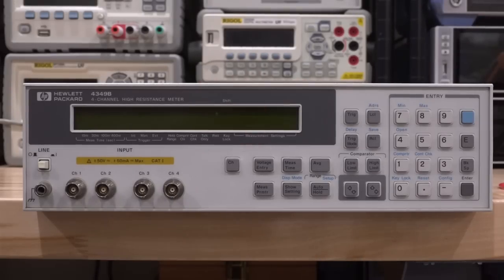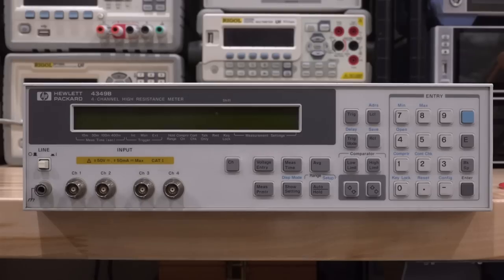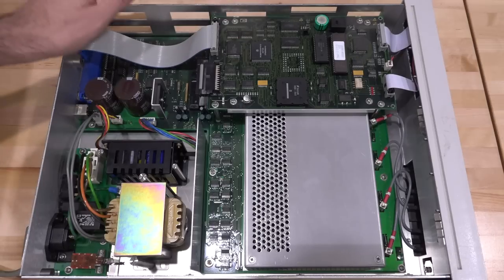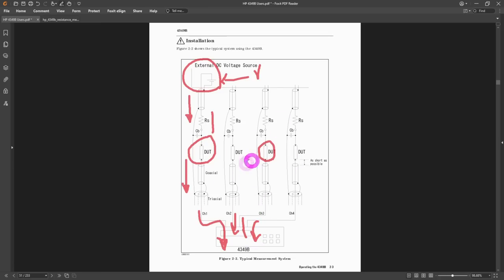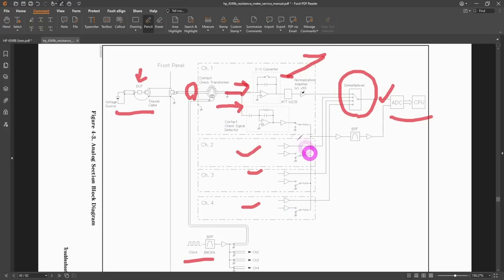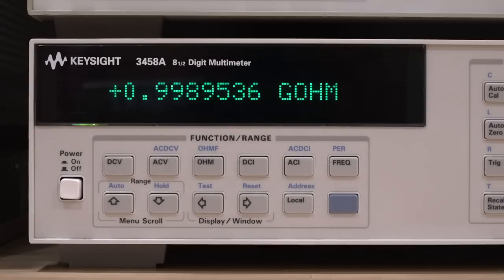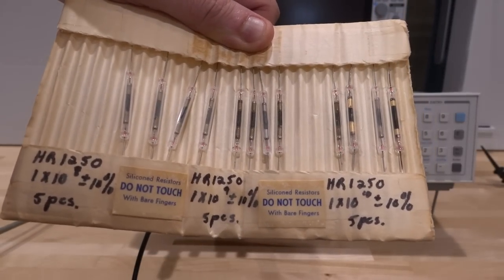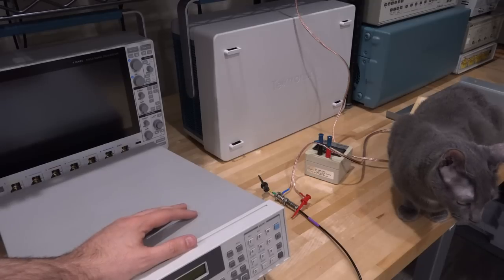TNP #30 - Agilent 4349B 4-Channel High Resistance Meter Teardown, Repair & Experiments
In this episode Shahriar "repairs" an HP/Agilent 4349B 4-channel high-resistance meter capable of measuring up to 10^15 Ohms! The instrument has four independent channels and requires an external power supply for measurements.
The instrument does not boot, but unplugging and re-plugging the cables fixes this issue. After some analysis of the theory of operation, a 1G-Ohm resistor is used for performance verification. The resistor is also measured against the Keysight & Keithley 8.5-digit/7.5-digit multimeters as well as the Keithley 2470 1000V SMU.